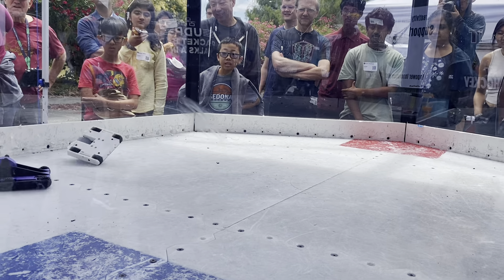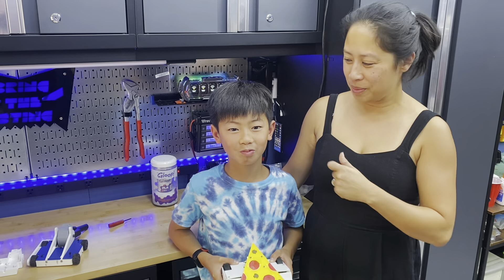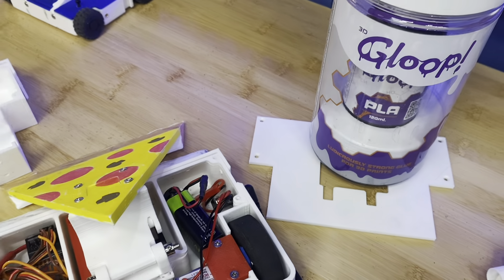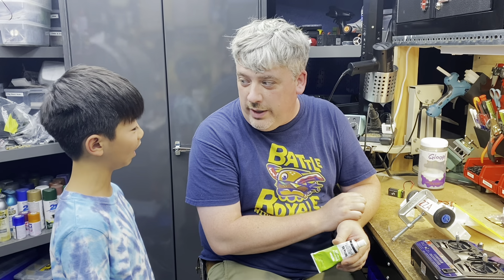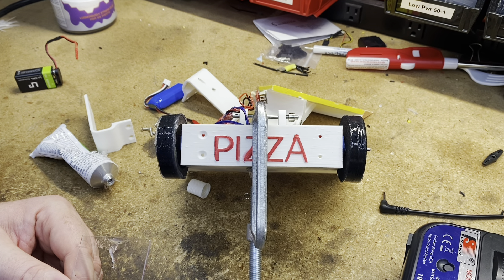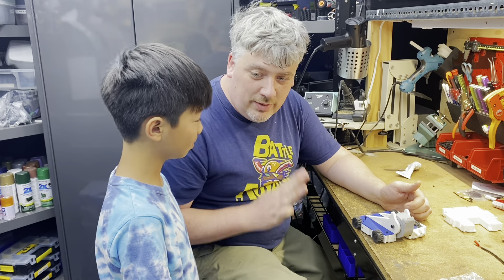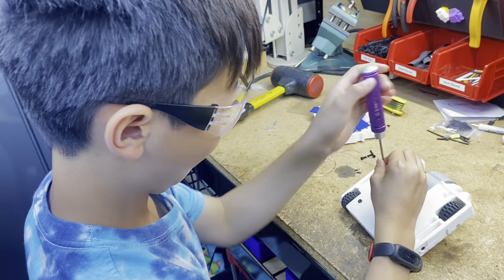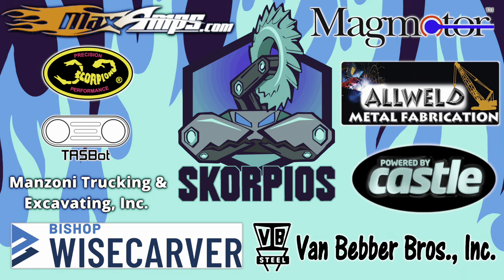How To Fix Your Combat Robot After It Fights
Damage always happens in the Battlebox! But once our toys are broken, how easy are they to repair?

Team Indigo just competed with two new Robots at Maker Nexus, and did quite well for their second event out. However, in the process of one of their fights, their bot took A TON of damage from their opponent! So they brought their robot to the BotBash shop where Zach has taken it upon himself to help them repair for their next competition. Come get an inside look on what it takes to fully repair a robot after it gets damaged, as well as some tips shared with the team to help them on their adventure moving forward!